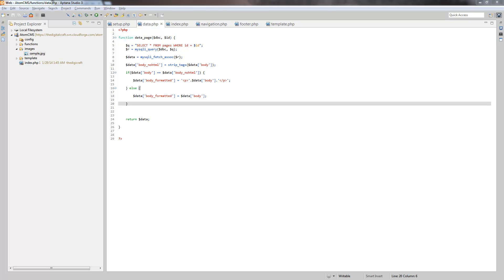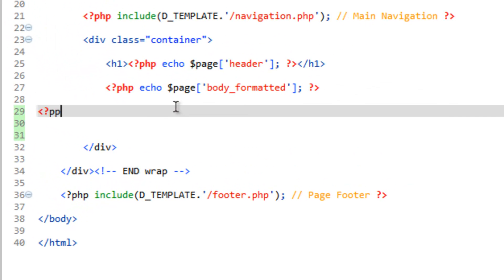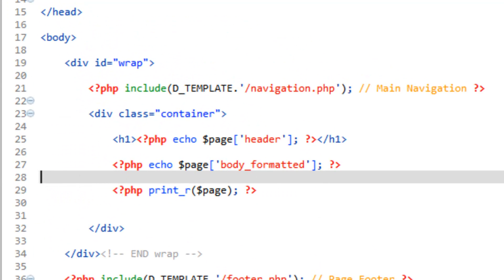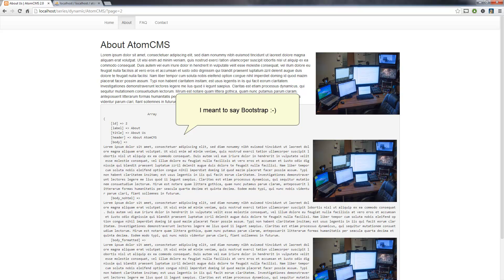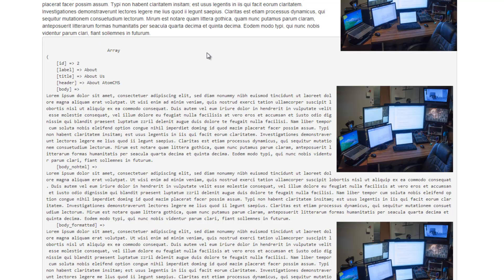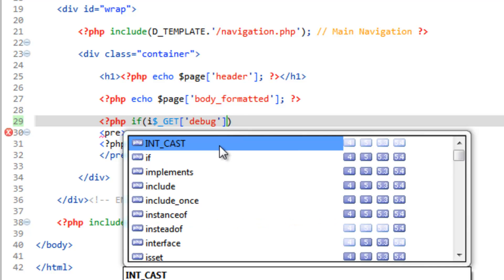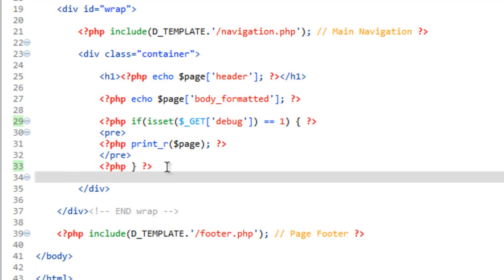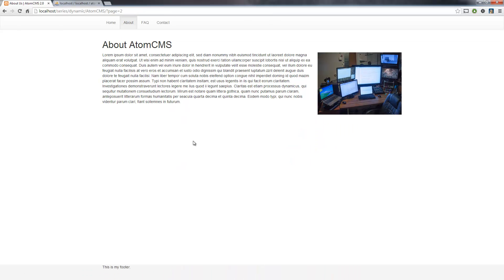Developing a Dynamic Website 2014 - Part 16 - Use print_r() to View Contents of a PHP Array